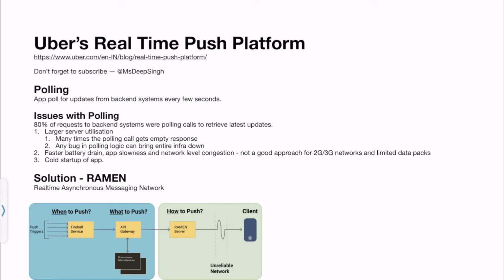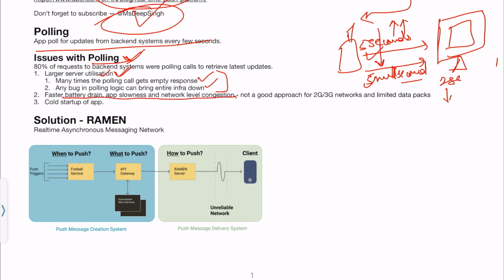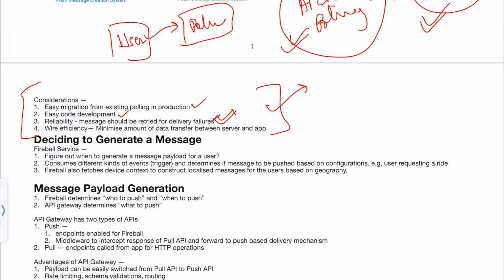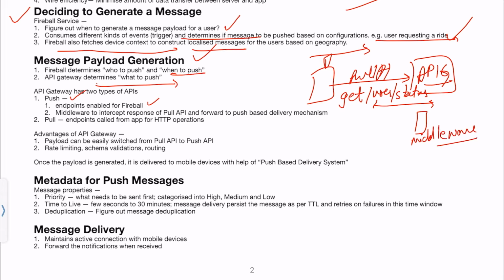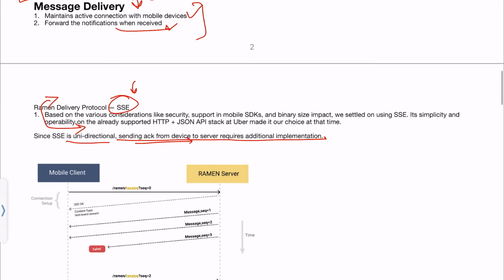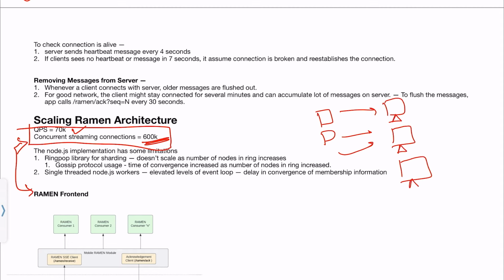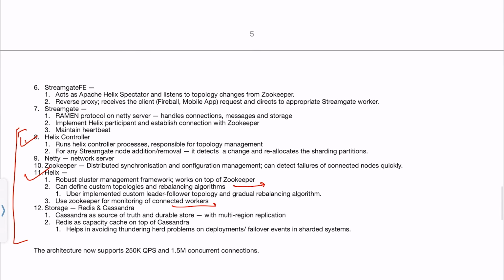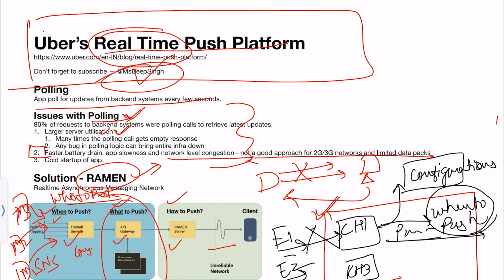Notification Service System Design | Server-Sent-Events | Push vs Pull | Uber Software Engineering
This video covers Uber's Real time push notification platform built using Server-Sent-Events.

⏰ 𝐓𝐢𝐦𝐞𝐒𝐭𝐚𝐦𝐩𝐬
00:00 Introduction
00:56 System Requirements
03:15 Issues with Polling
07:29 System Architecture - RAMEN
12:26 Deciding to Generate a Message
15:34 Message Payload Generation
18:34 Message Metadata
20:14 Message Delivery
27:14 Scaling Architecture Further